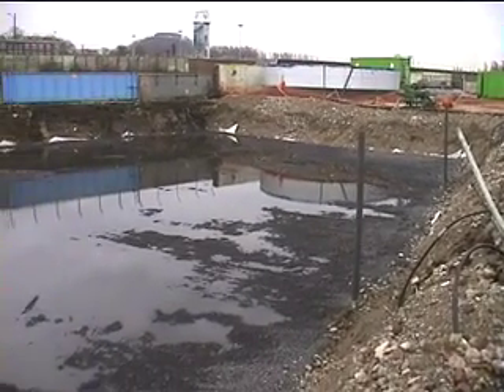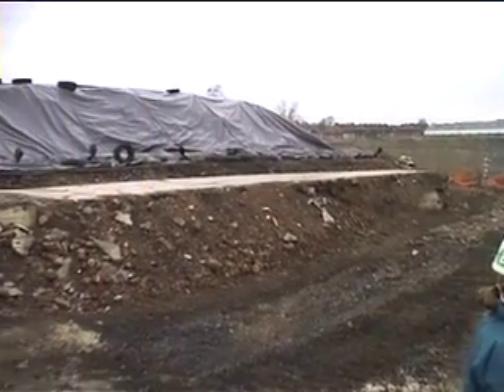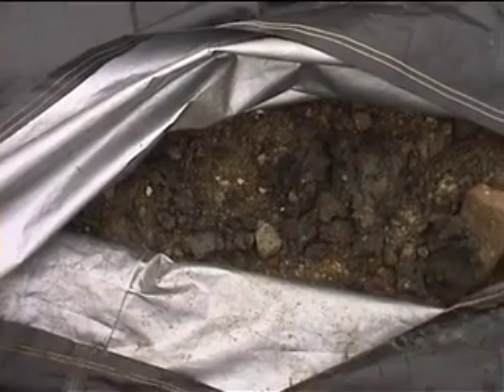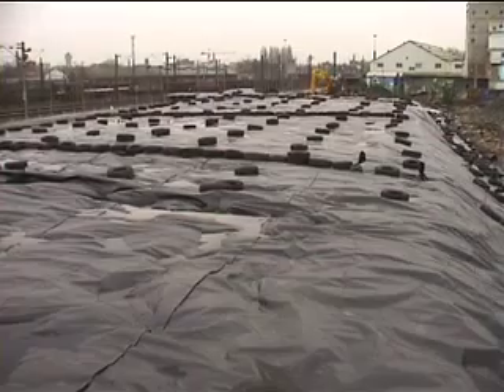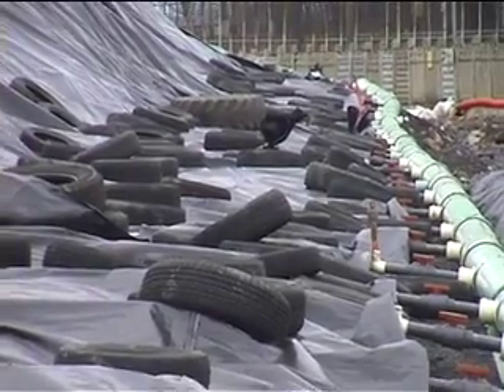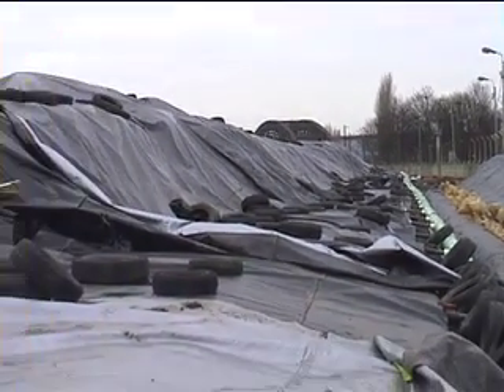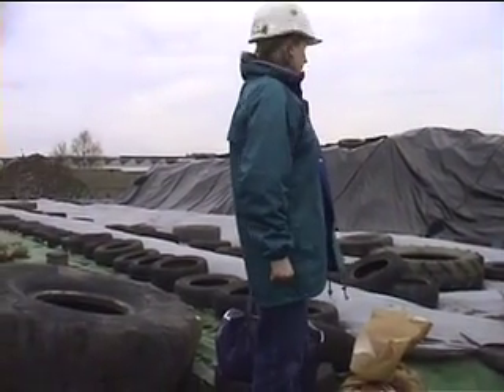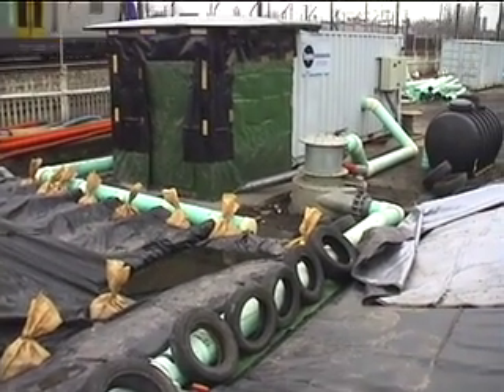Biopiling.mov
Biopiling contaminated sediments